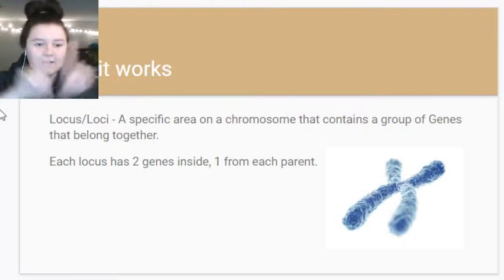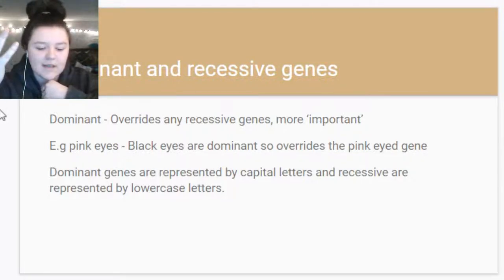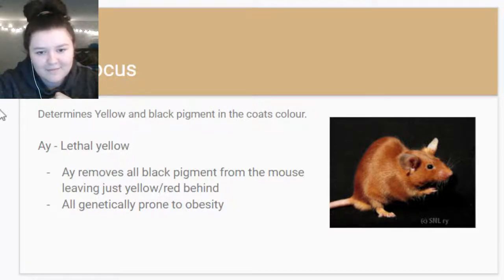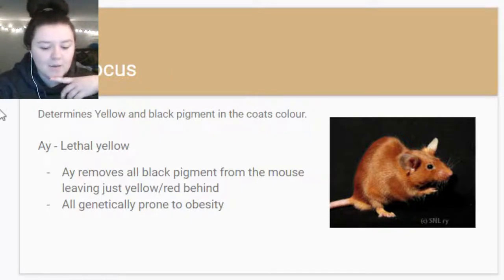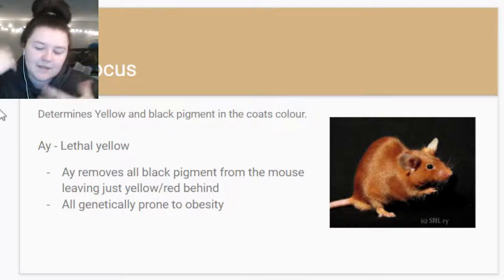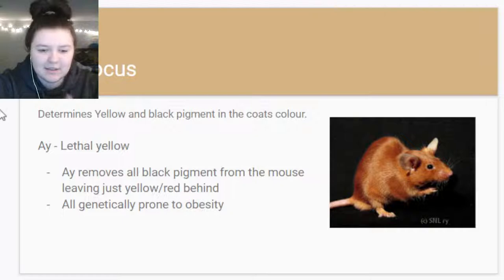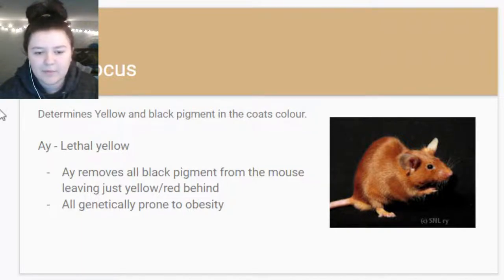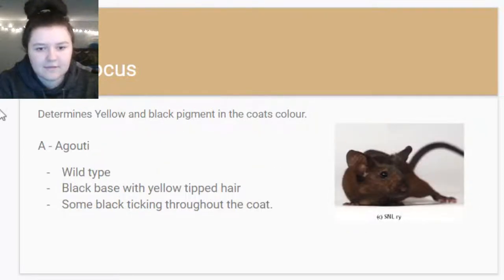Fancy mouse genetics simplified pt.1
All information shared is based on my own research, therefore some details may be incorrect due to me misunderstanding something. I am not a genetics expert!
if I have something wrong please let me know so I can update my knowledge, thank you x
Useful websites: